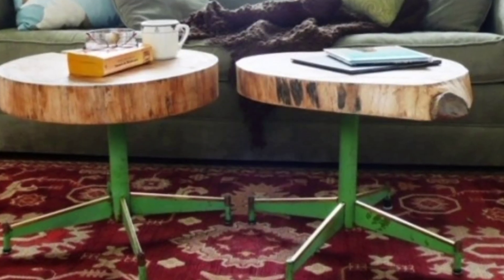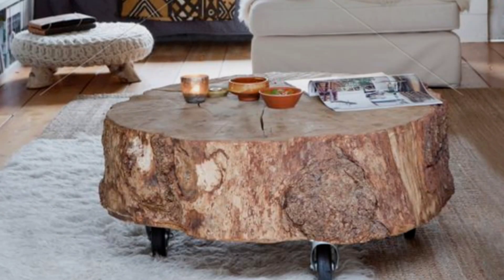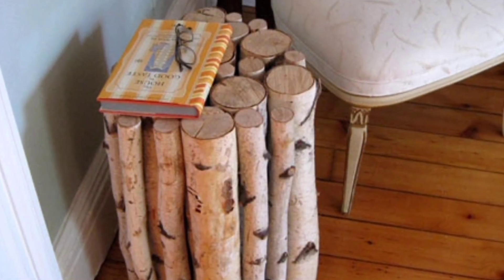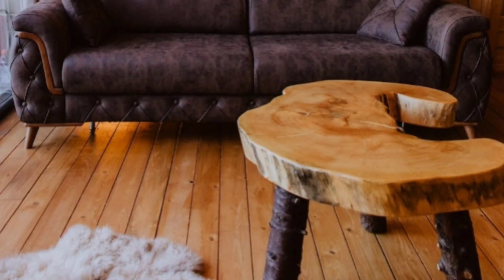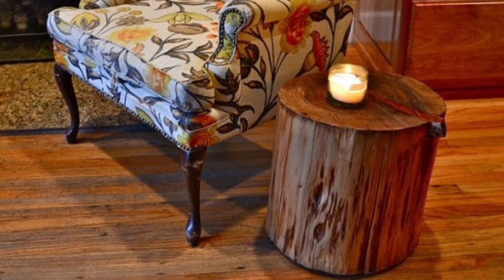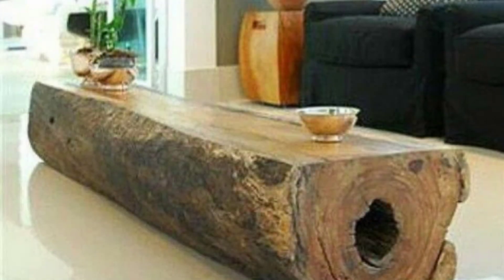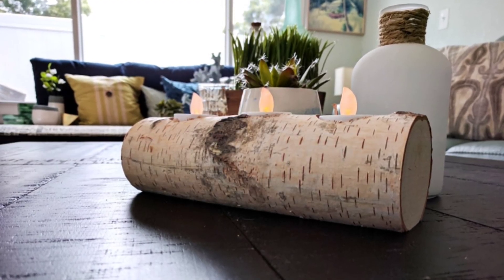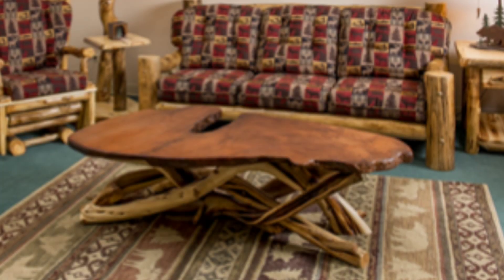Creative Wood Log Table Design Ideas 2023| Wood Log Furniture Design Ideas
Creative Wood Log Table Design Ideas| Wood Log Furniture Design Ideas| Creative Wood Log Ideas.